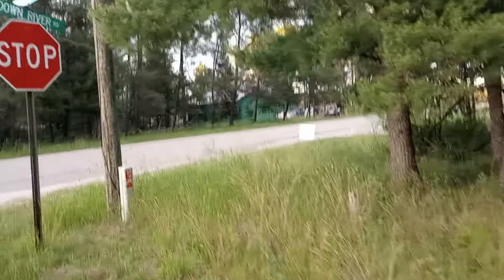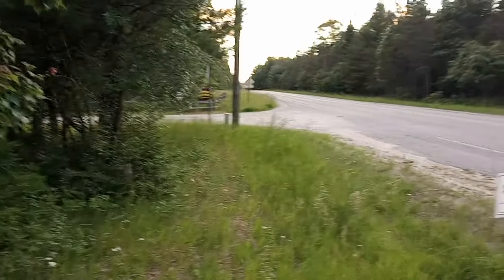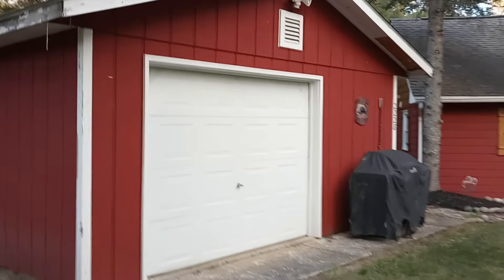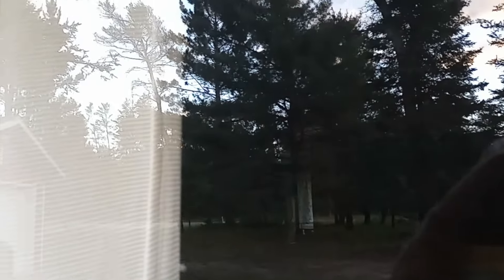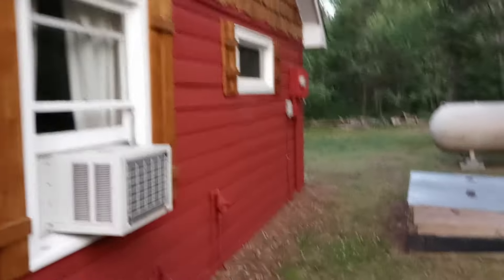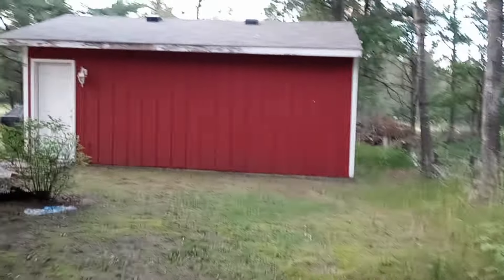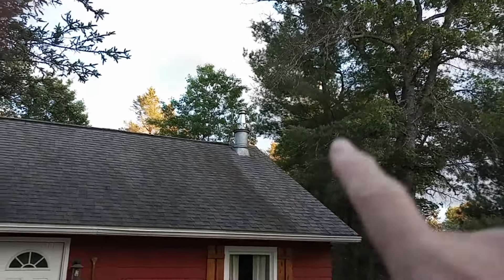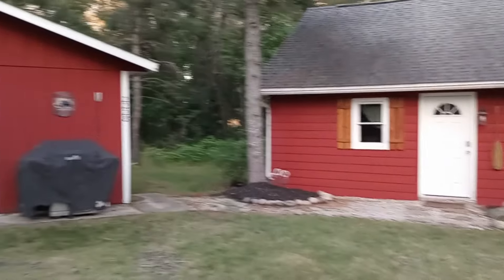Little Red Cabin for sale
What a cute little cabin on a paved road kind of in the middle of nowhere .